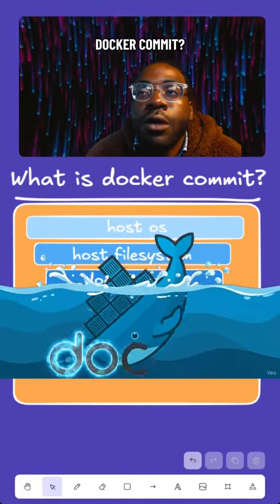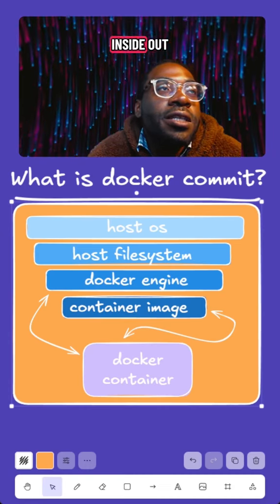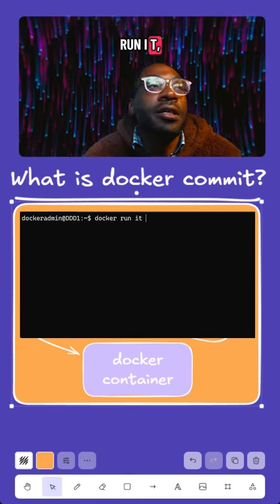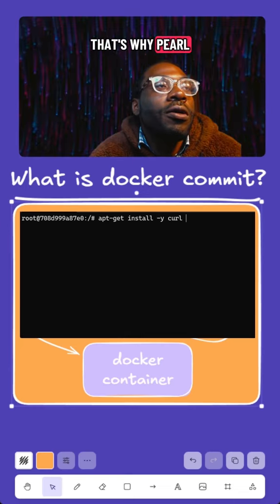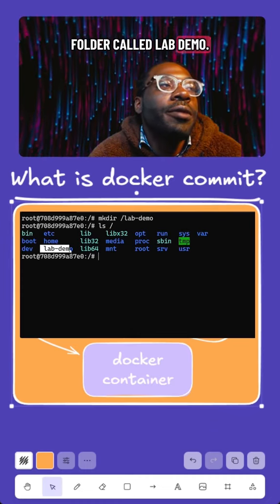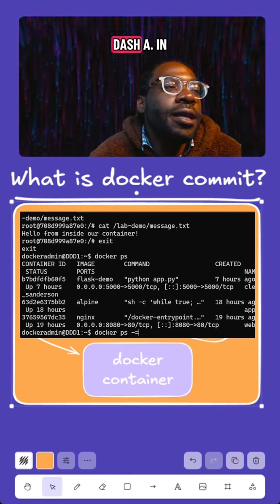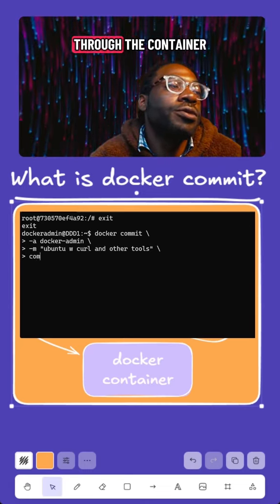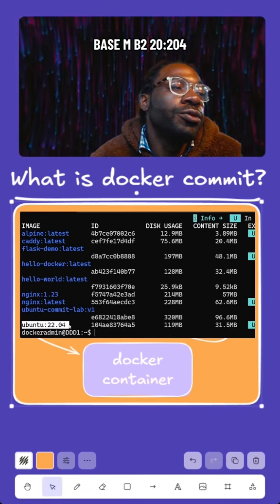linux short - What is docker commit?!